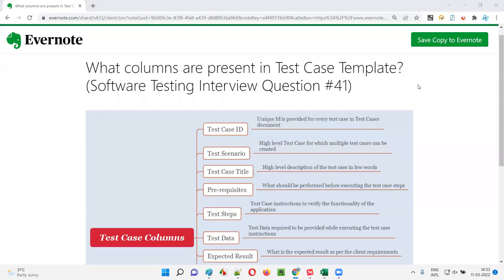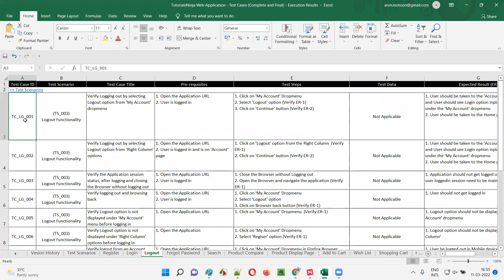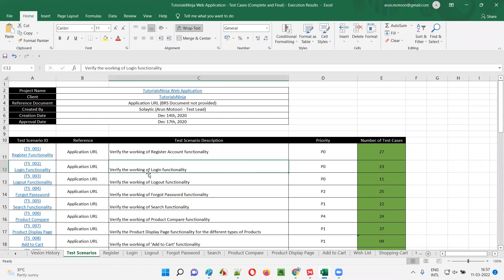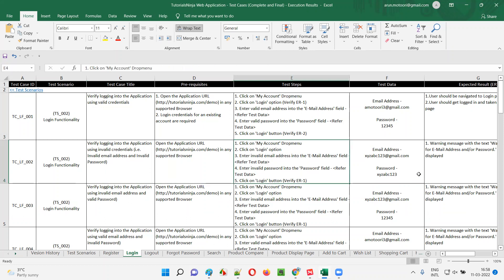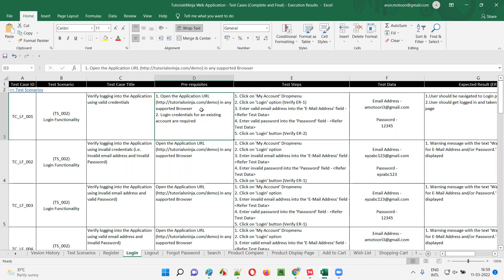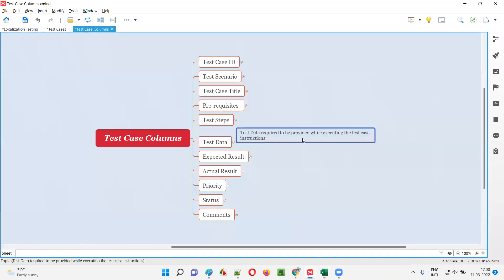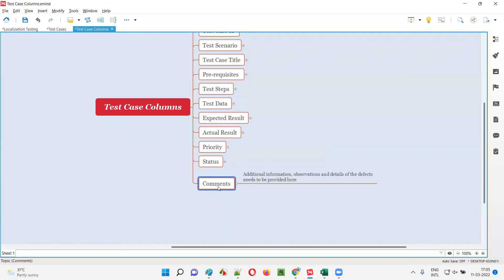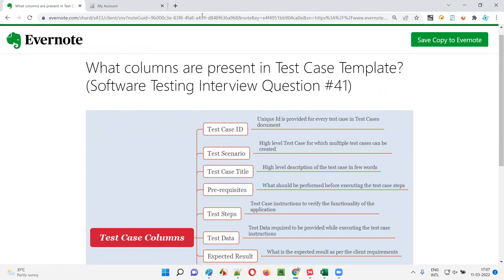What columns are present in Test Case Template? (Software Testing Interview Question #41)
In this session, I have answered one of the Software Testing interview questions i.e. What columns are present in Test Case Template?